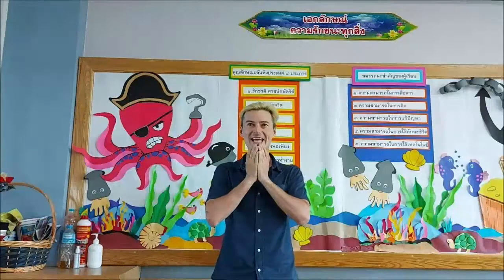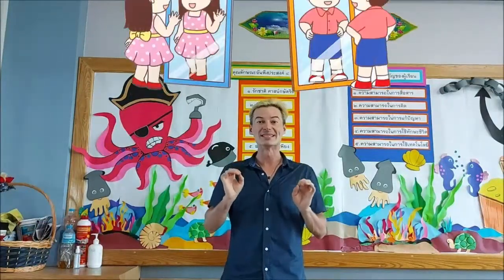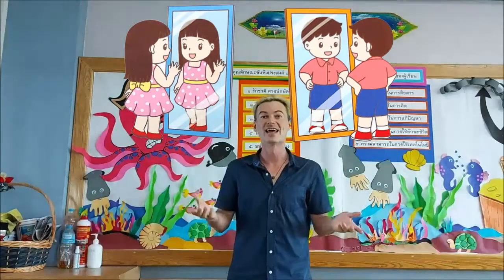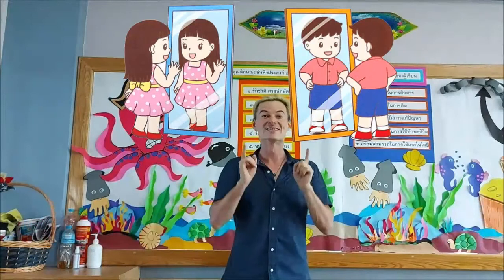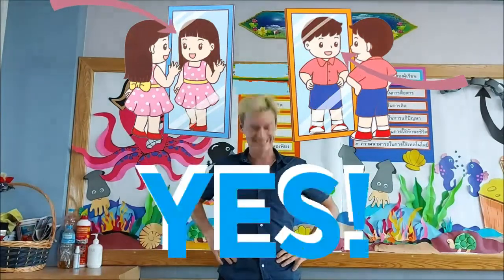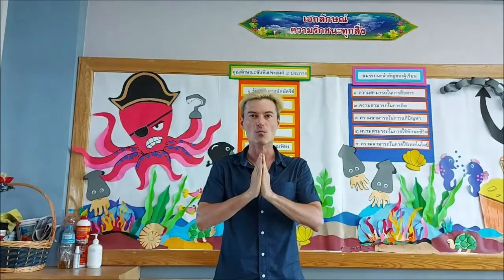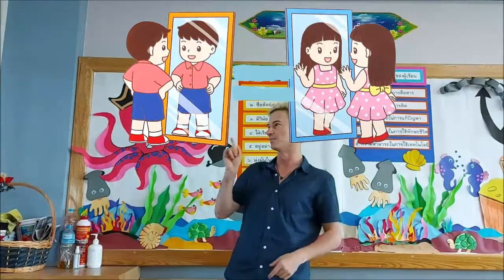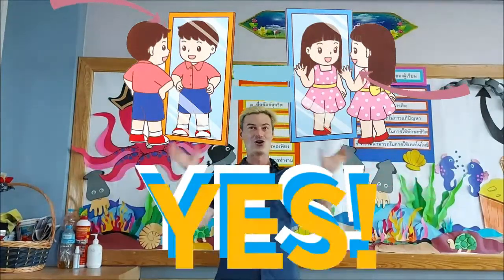02 T Serge วิชา Health Appearance of people K2 21 06 64